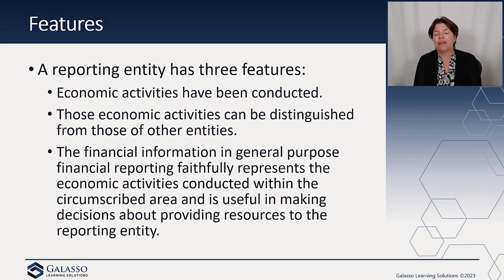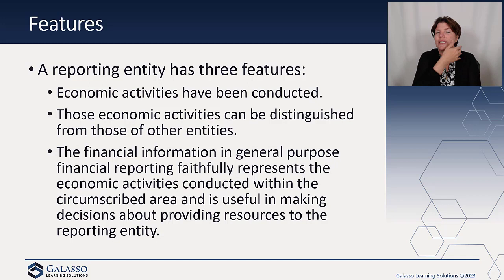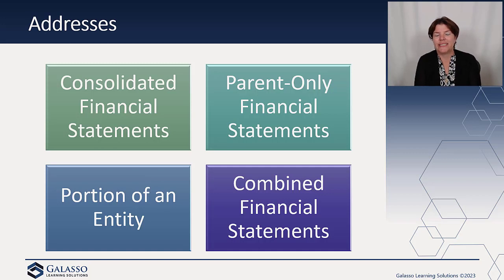Concept Statement: Chapter 2, The Reporting Entity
Description: Watch Now - This Week in A&A with Melisa Galasso! The FASB has issued a new Concept Statement around the Reporting Entity. While concept statements are not authoritative GAAP they are the theory that underlies GAAP used by the board to develop ASUs. gaap standardsthatwork @FASB